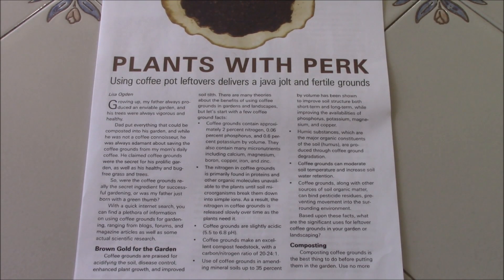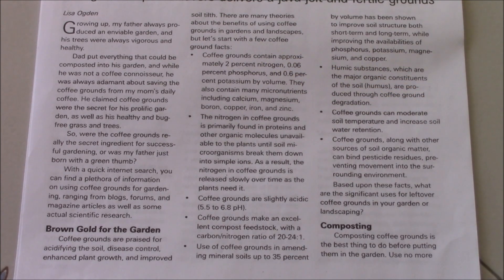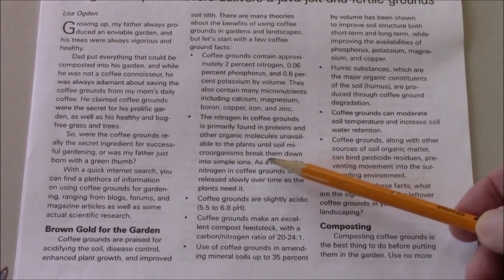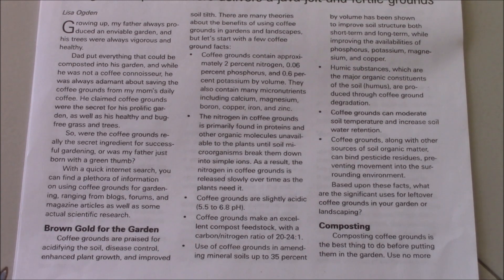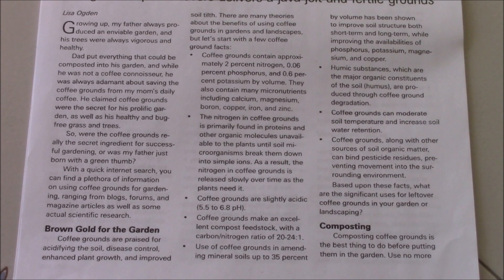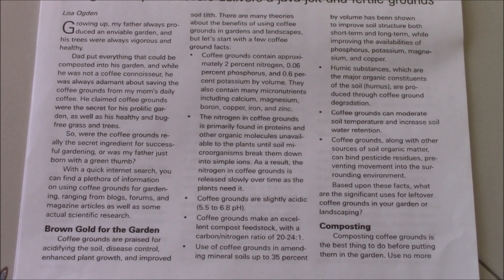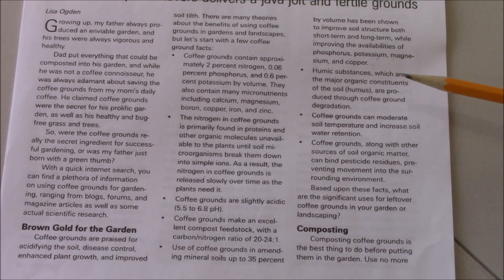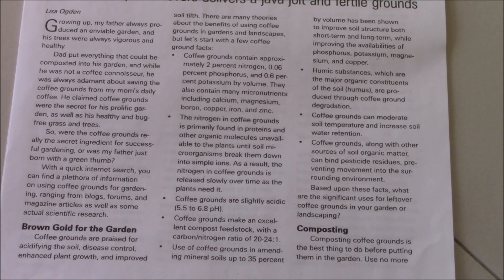The UPS and DOWNS of COFFEE GROUNDS in your Garden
In this video you will get all the answer you need.